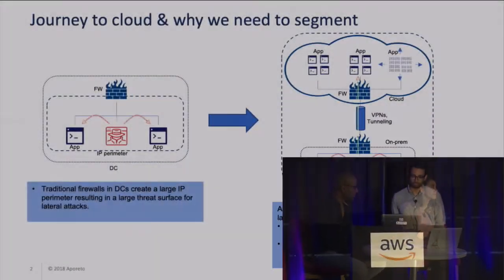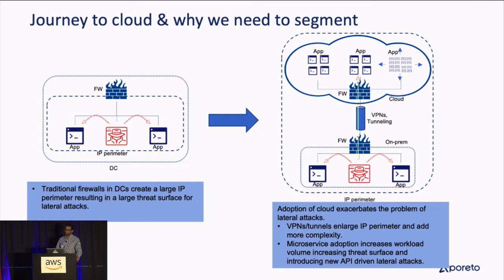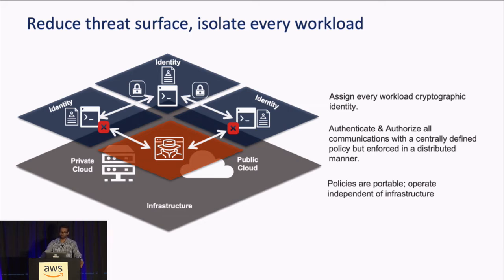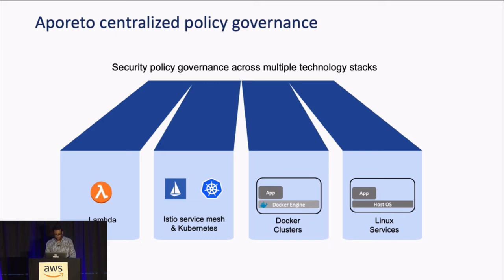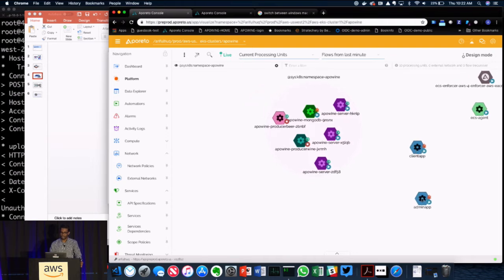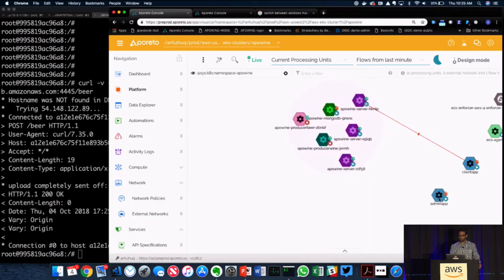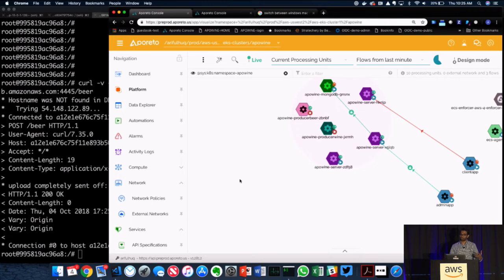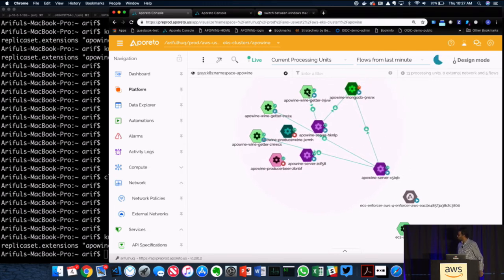EkoSystem Day - Network Security with Aporeto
Join AWS and our partners for a hands-on day of learning about accelerating your development using the cloud, containers, and serverless technologies.

Throughout the day, we learned how to use containers, microservices architectures, DevOps automation, security tools, and monitoring systems to build scalable and reliable applications. We covered the key changes you can make to help accelerate your ability to safely deliver code intro production and showcased best practices from our engineers and partners.